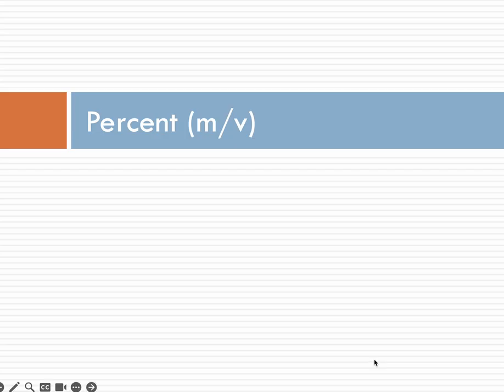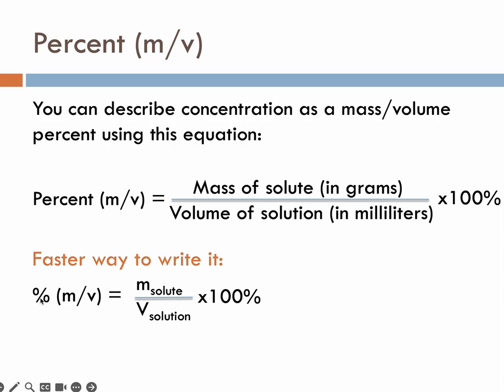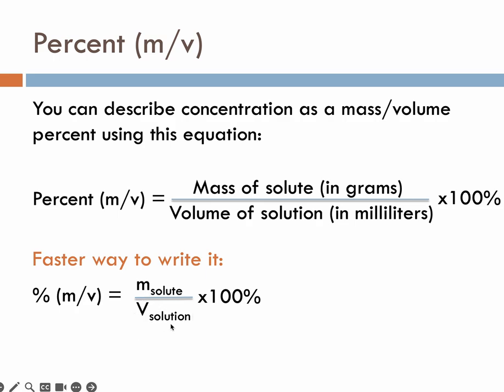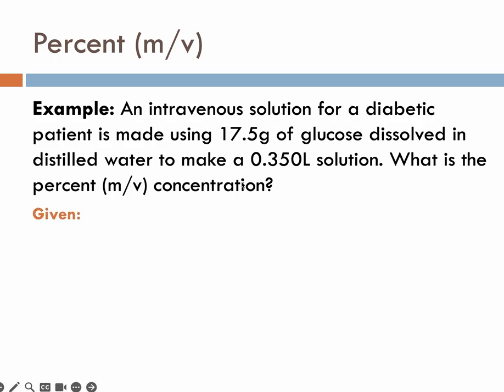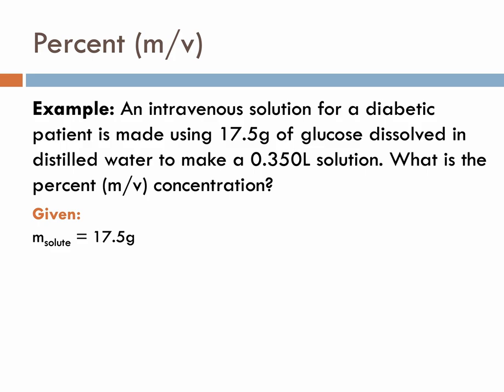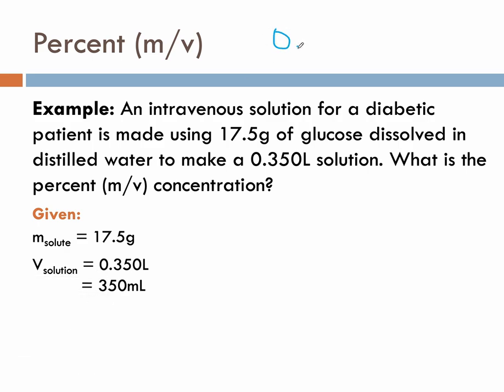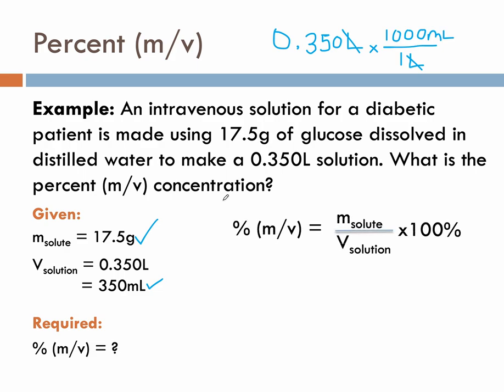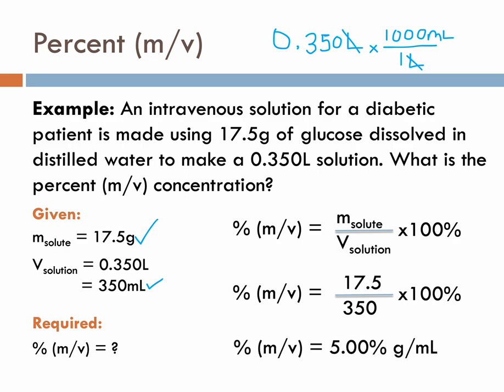Percent Mass/Volume Concentrations